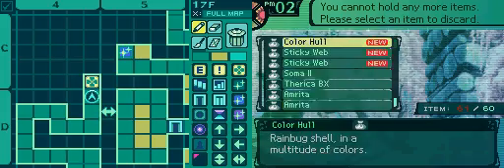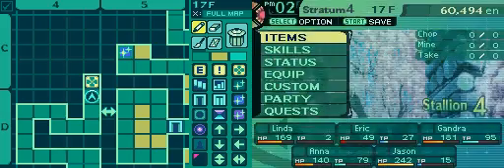Etrian Odyssey 2 - 49 - Under and Over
I explore more of the 17/18F combination, and unlock a shortcut vital for making the next trip shorter.